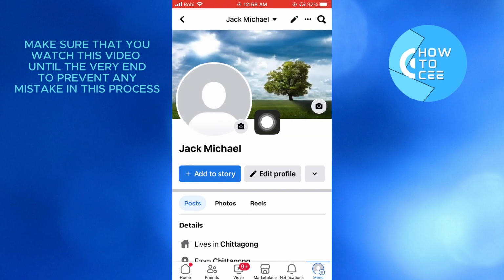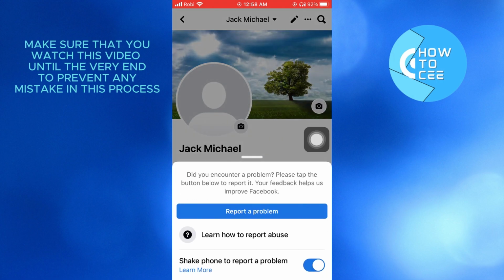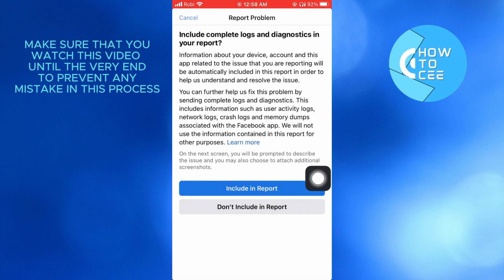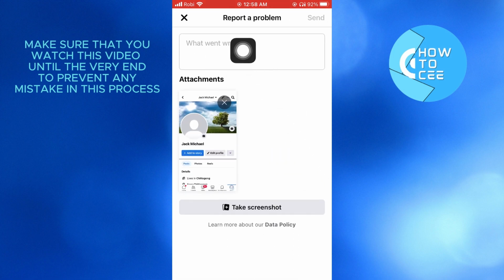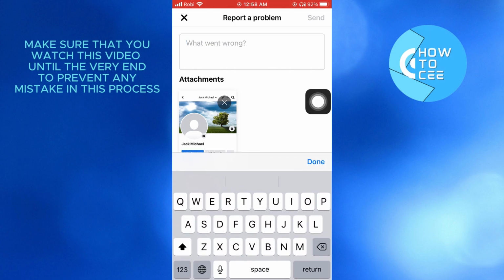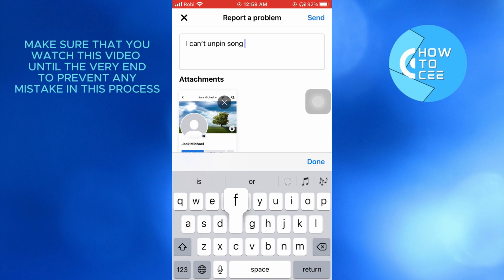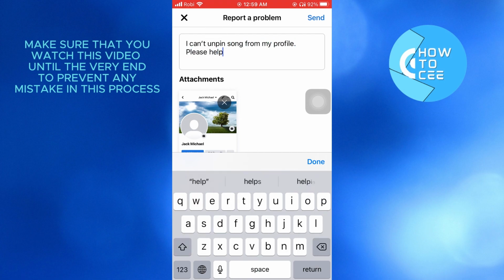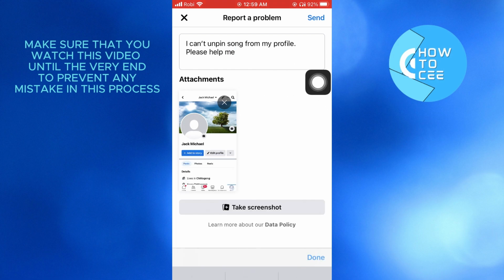How to Contact Facebook Customer Service 2024 (Full Guide)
In this video I'll show you how to contact facebook customer service 2024 (full guide). The method is very simple and clearly described in the video. Follow all of the steps &  contact facebook customer service

That's How you can contact facebook customer service (full guide)